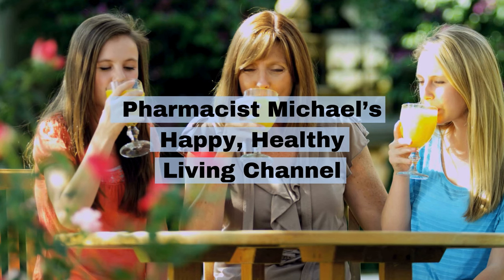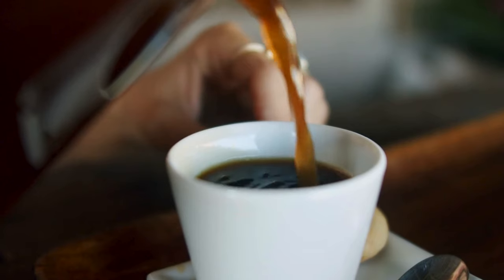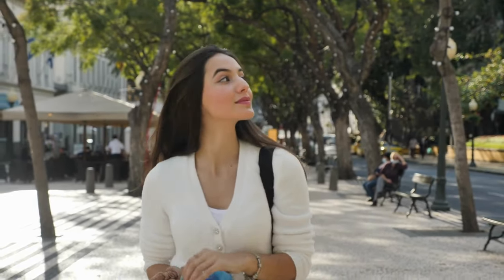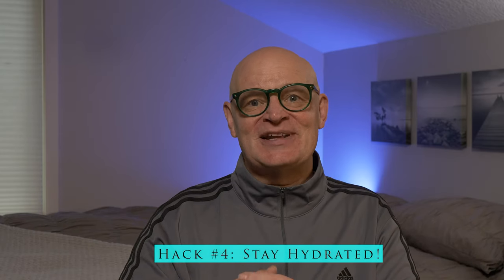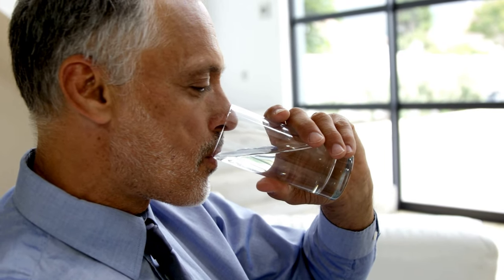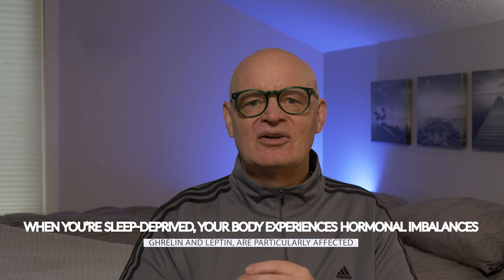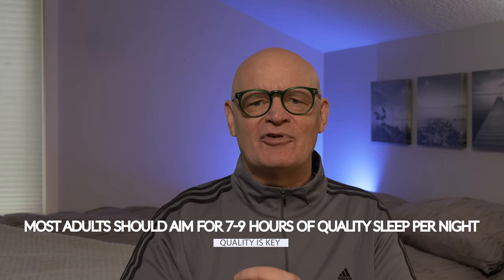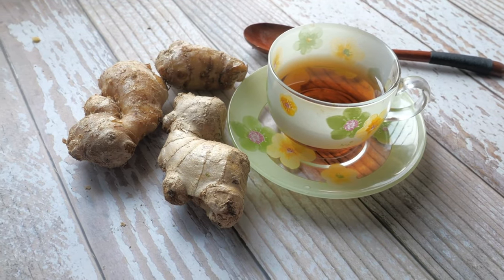Top 5 Metabolism Hacks That Actually Work!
🚀 Looking to give your metabolism a quick boost? You've come to the right place! I'm Pharmacist Michael, your guide to happy, healthy living. In this video, I’m sharing 5 simple hacks to rev up your metabolism and help you burn calories more efficiently—plus a BONUS hack at the end just for you! Whether you're looking to lose weight, boost your energy, or just feel better throughout the day, these tips will help get your body’s engine running.

From drinking green tea and coffee to incorporating protein with every meal, I’ll show you how these small changes can have a big impact. Plus, we’ll cover the importance of staying hydrated, getting enough sleep, and spicing things up with metabolism-boosting spices like cayenne pepper, ginger, and turmeric.

🔥 What You’ll Learn:

How to use green tea and coffee to naturally boost your metabolism
The power of quick workouts like HIIT to elevate your calorie burn
Why protein is a metabolism must-have in every meal
How staying hydrated and getting enough sleep keep your metabolism humming
Bonus: Spice up your meals for a thermogenic punch!
🔔 Don't miss the bonus hack at the end! Make sure to watch till the end and leave a comment telling me which tip worked best for you.

If you are trying to become happy & healthy, look at our products at Sunshine Nutraceuticals.  Shipping within the USA is free.

Below are links to companies I believe can help you be happy and healthy:

Advanced Super Immune Booster - Quercetin, Zinc, Vitamin C+D, Elderberry, & Sea Moss Blend

We are a participant in the Amazon Services LLC Associates Program, an affiliate advertising program designed to provide a means for us to earn advertising fees by linking to Amazon.com and affiliated websites.

This video cannot and does not contain medical/health advice. The medical/health information is provided for general informational and educational purposes only and is not a substitute for professional advice. Accordingly, before taking any actions based upon such information, we encourage you to consult with the appropriate professionals. We do not provide any kind of medical health advice. THE USE OR RELIANCE OF ANY INFORMATION CONTAINED IN THIS VIDEO IS SOLELY AT YOUR OWN RISK.